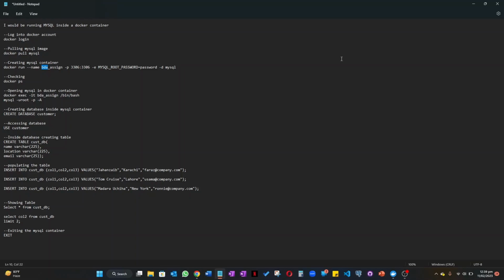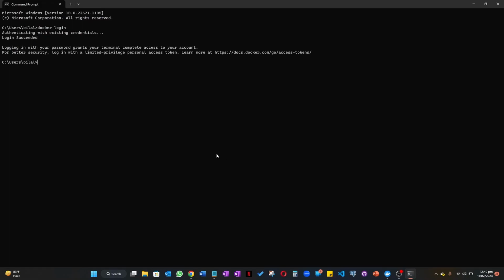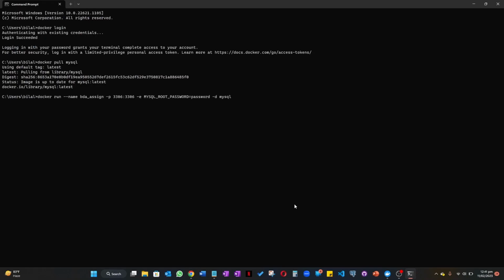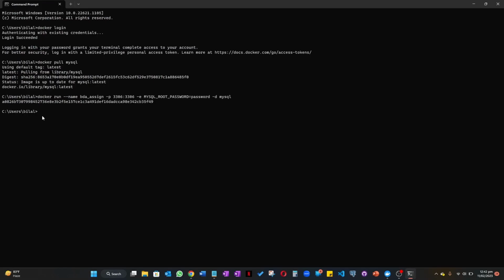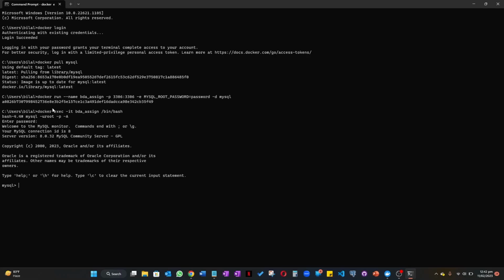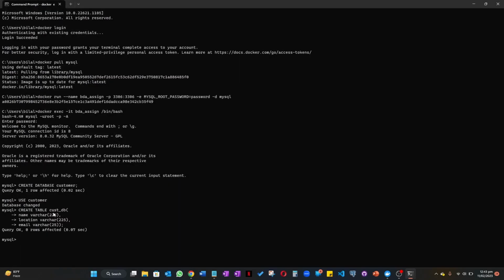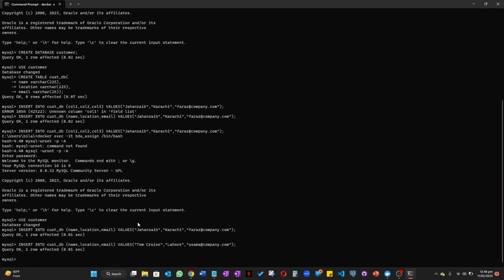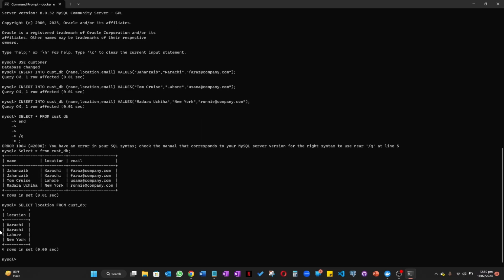BDA-Assignment - Docker for windows (MySQL Server through docker) - Virtualization.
In this video, I demonstrate how docker containers can be used to simulate separate software applications systems to run in parallel without special requirements. In this video you can see a MySQL server running inside a docker container. on windows.